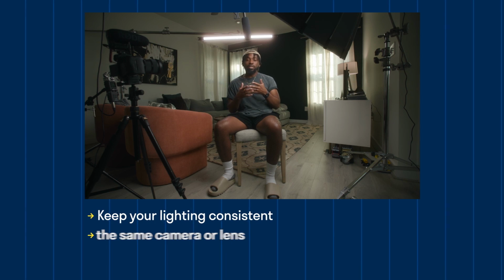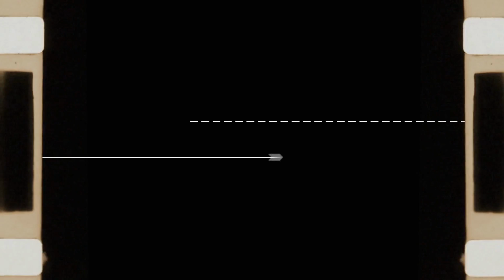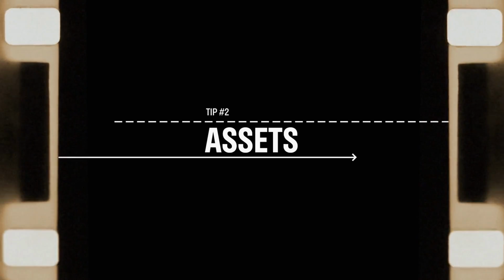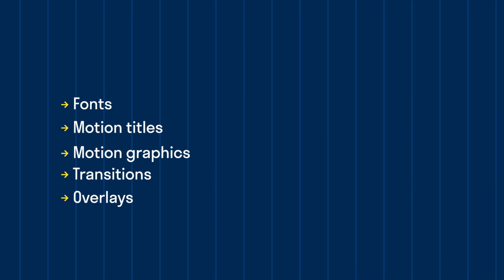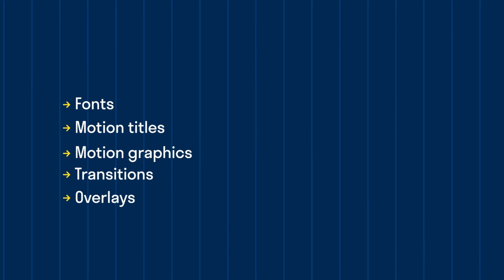Your Visual Aesthetic: Creating Shortcuts for Brand Consistency with YCImaging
Creating a unique visual aesthetic is important for two main reasons — it gets your audience familiar with your content and helps drastically speed up your video production. Learn how Chrystopher Rhodes of @YCImaging creates a visual style.

00:00-00:48 Meet your instructor
00:48-2:24 Production
2:24-4:15 Assets
4:15-5:10 Color
5:10-5:42 Parting thoughts